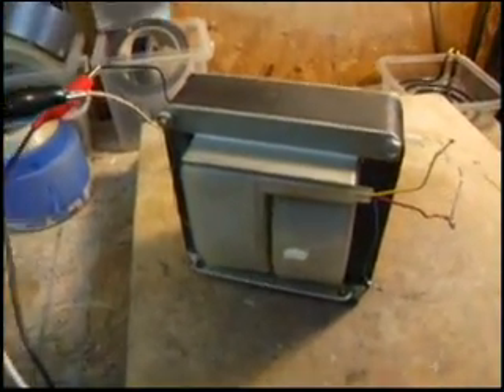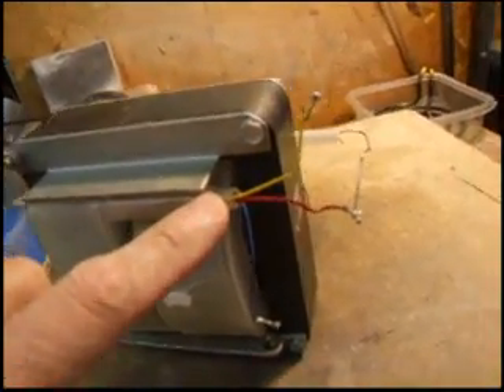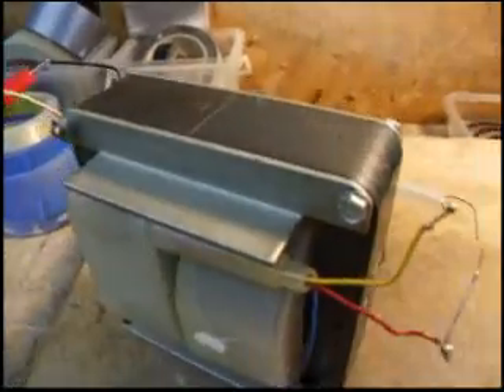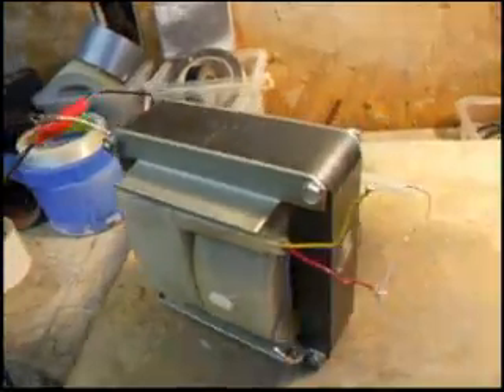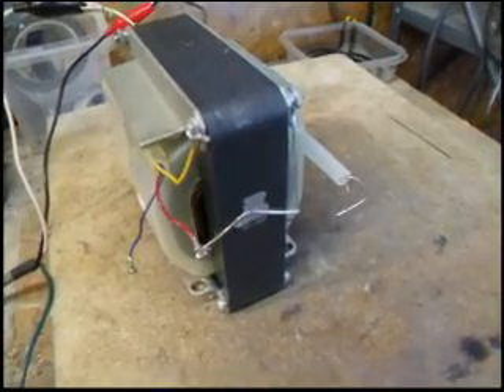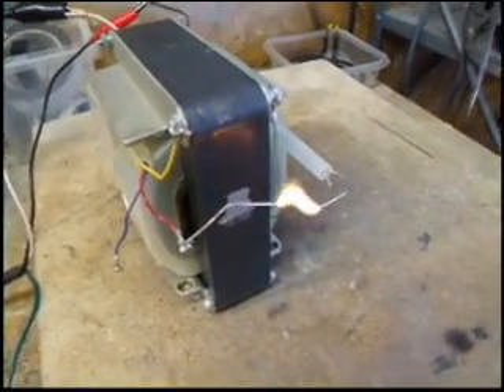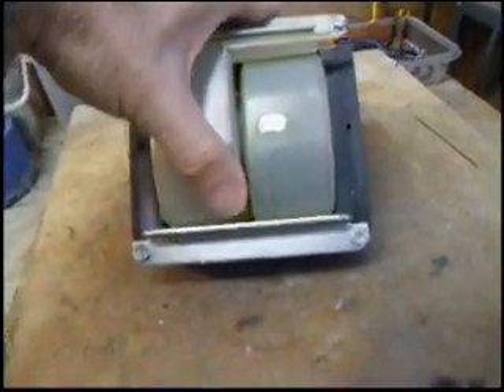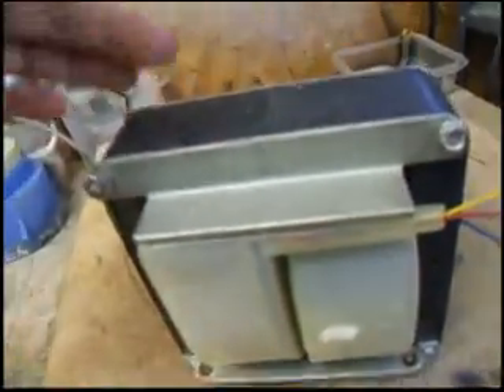70KV High Voltage X-ray Transformer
We are selling a number of these beautiful transformers on Ebay. The
one you get will not be this exact one but will be similar mechanically
and electrically, and will have similar electrical specificatyions.